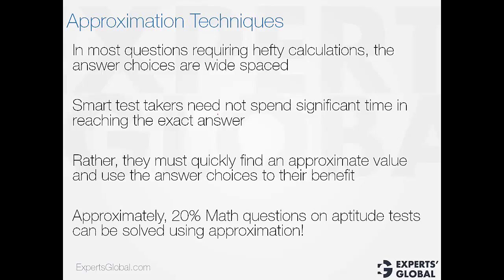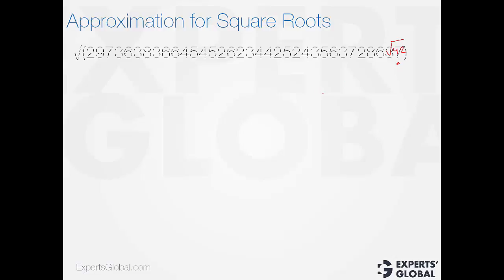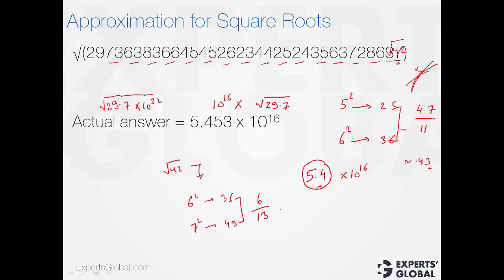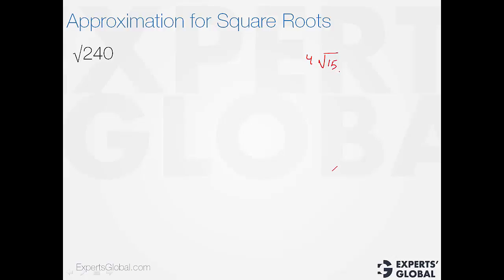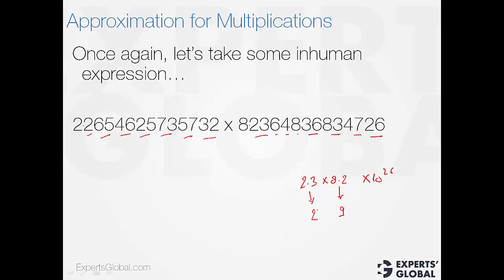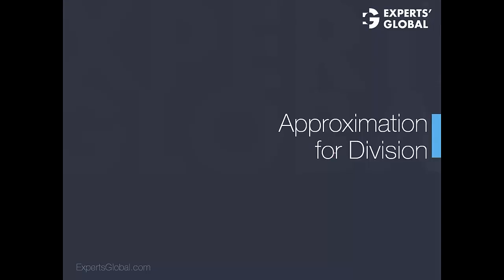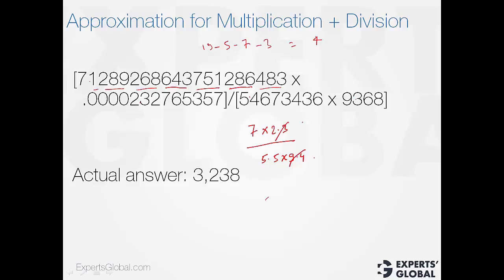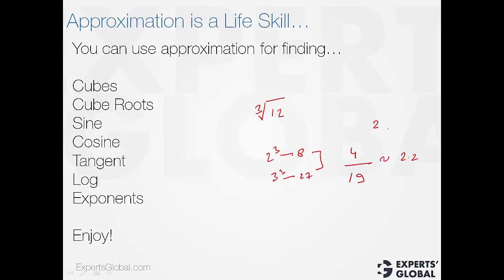Math Tricks: Approximation Techniques | Experts' Global